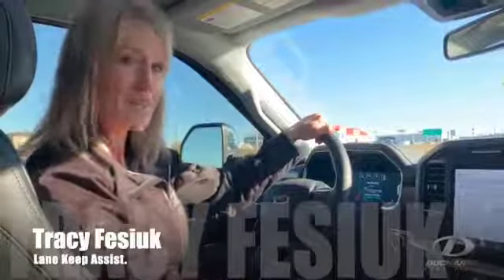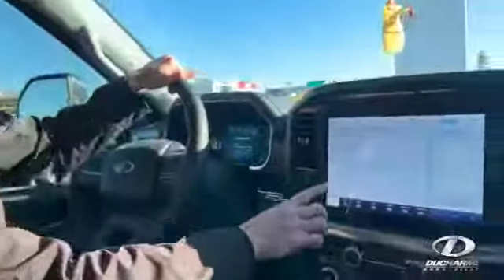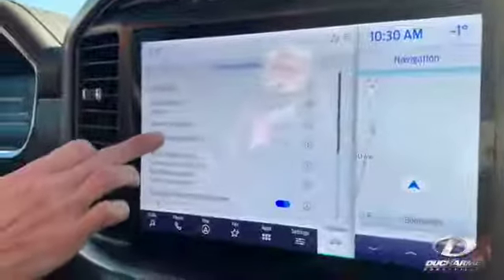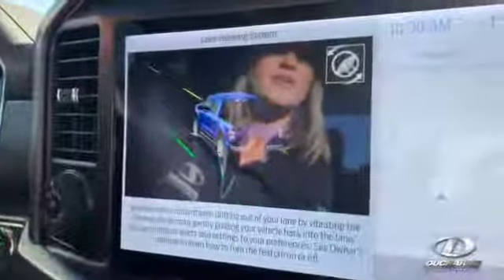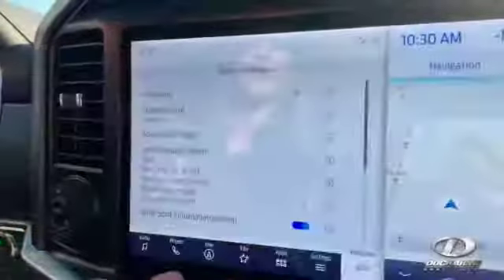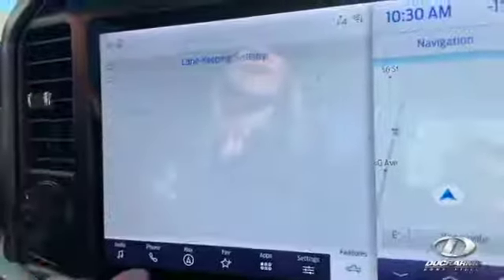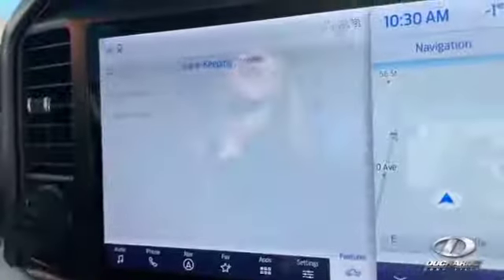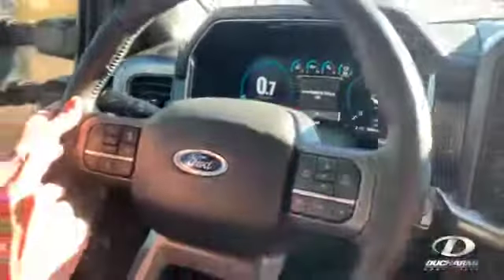Lane Keep Assist.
Techy Tuesday With Tracy!
2021 F-150 Lane Keep Assit Demonstration.
Ducharme Motors - Bonnyville AB.